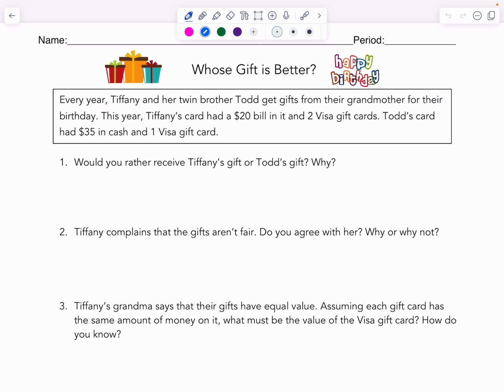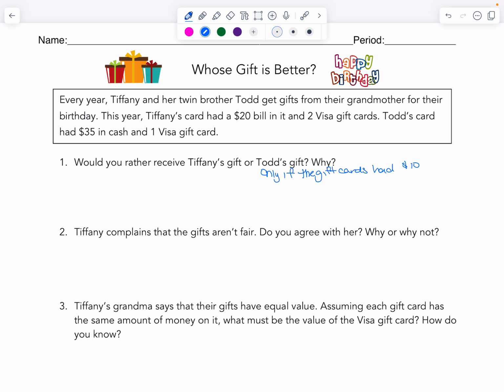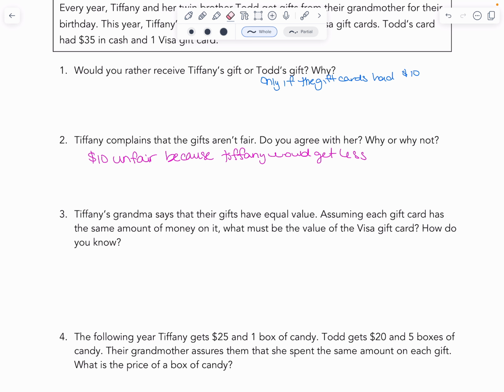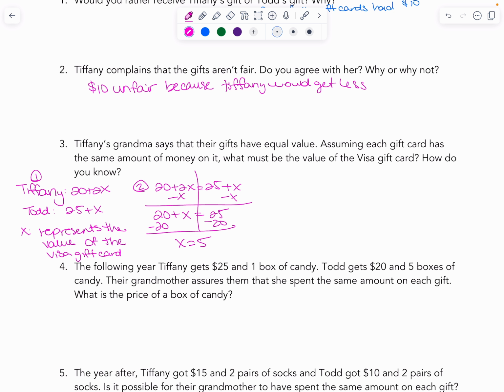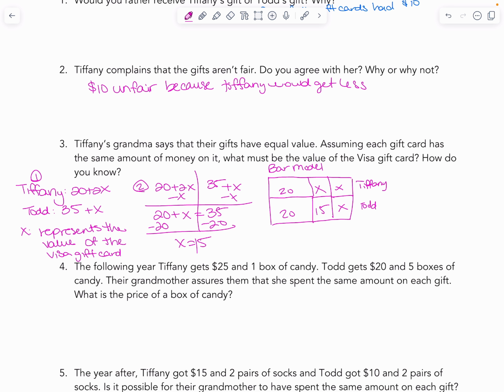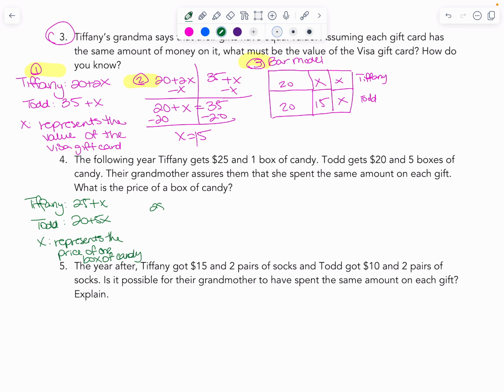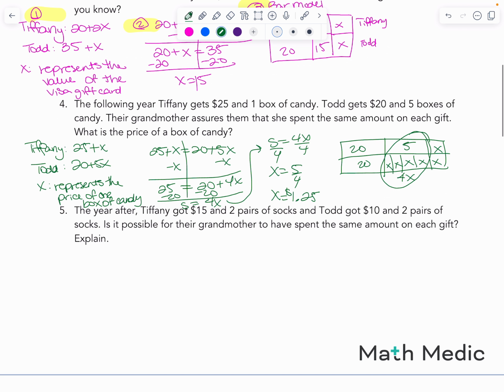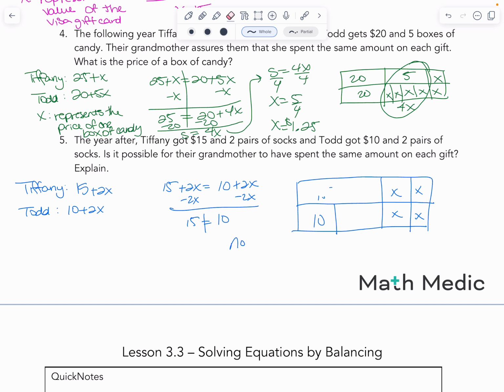IM1 Solve and Balance Equations MM Unit 2 Day 4